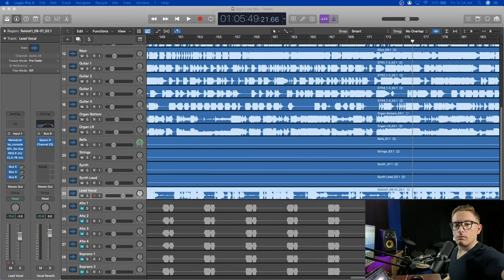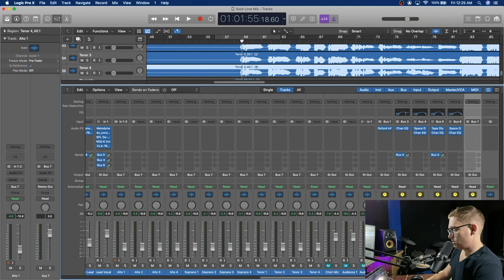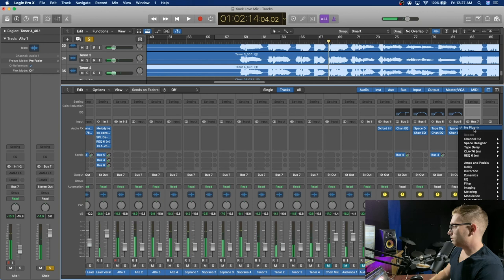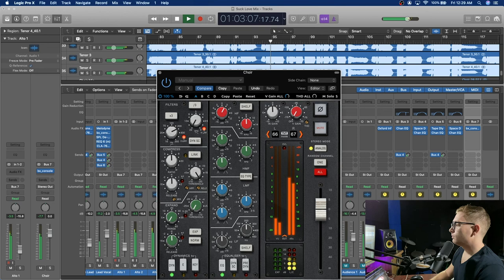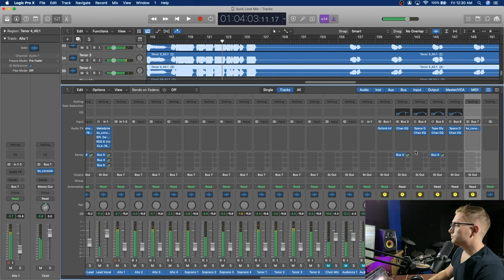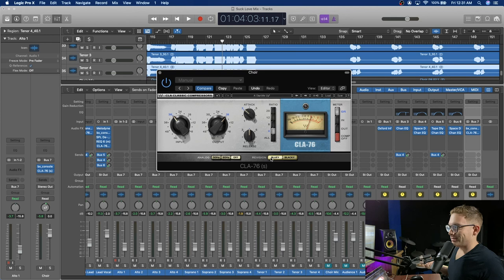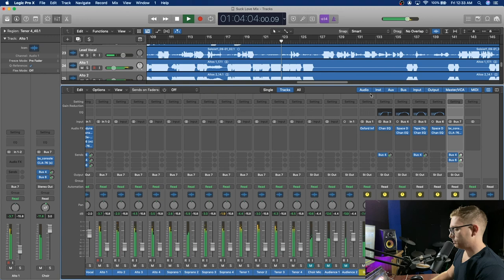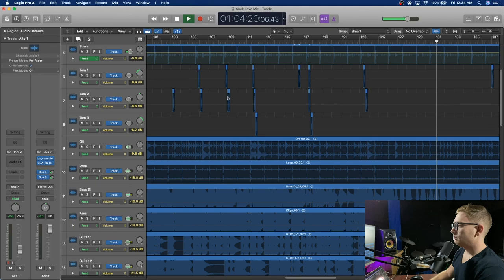How to Mix Gospel Choir - FREE Gospel Mixing Course #2 (Part 15)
In part 15 of this FREE Gospel Mixing Course, I go over how to mix a gospel choir.

0:00 Intro
0:50 How to Mix Gospel Choir

🔹 MacBook Pro
🔹 KRK Rokit 5's with sub
🔹 Focusrite Scarlett 2i4
🔹 Shure SRH440 Headphones